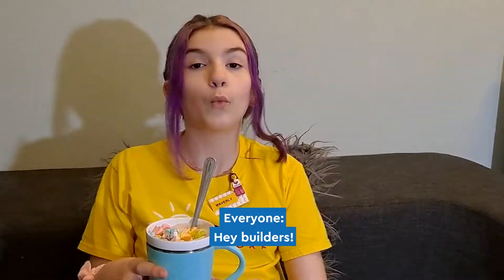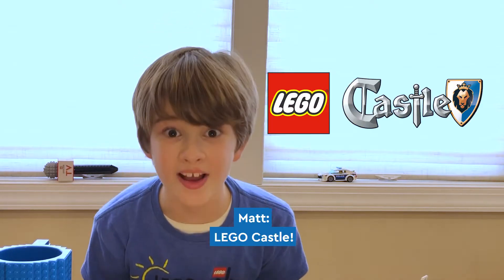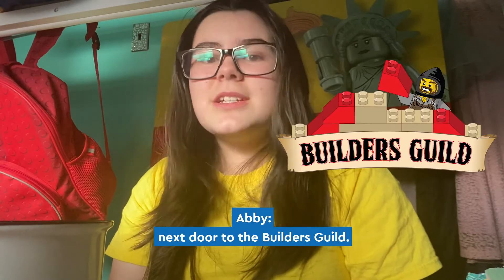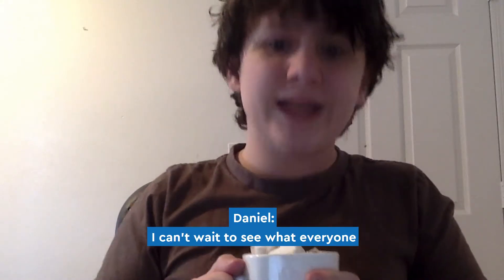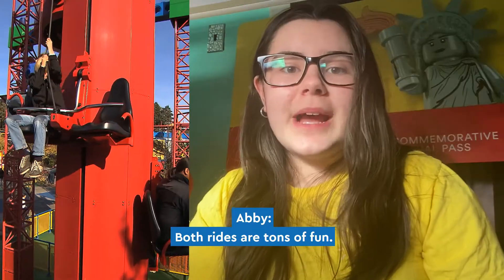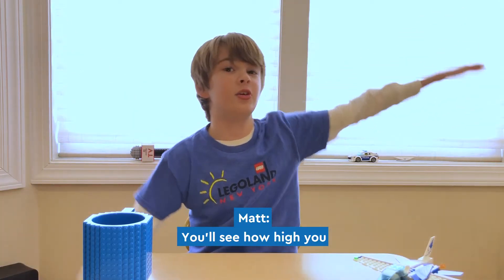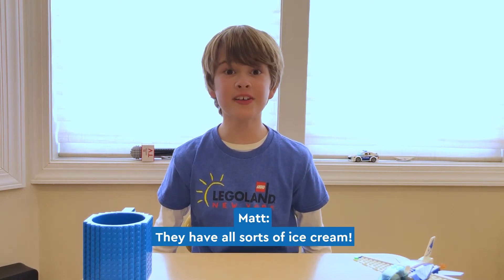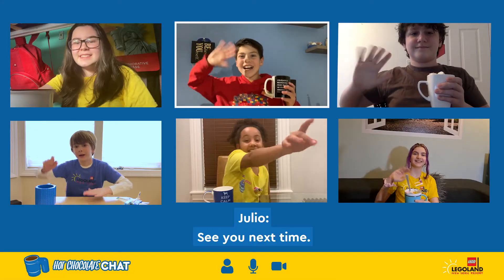Tips for Planning Your Visit to LEGO Castle!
☕ Episode 5 of "Hot Chocolate Chat with the Kid Reporters" ☕

There is A LOT to do in LEGO Castle, but where do you start?! The Kid Reporters walk you through everything you need to do when visiting this themed land! 📍

Be sure to check back for more episodes!
LEGOLAND® New York Resort
Opening 2021 in Goshen, New York!